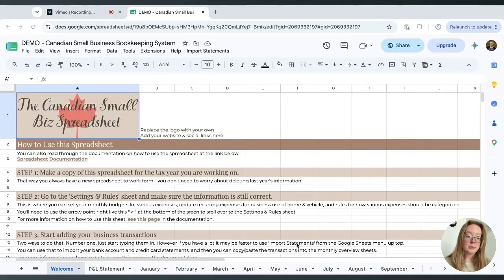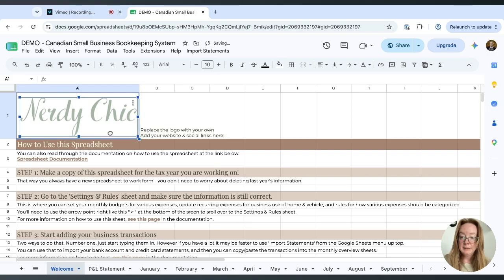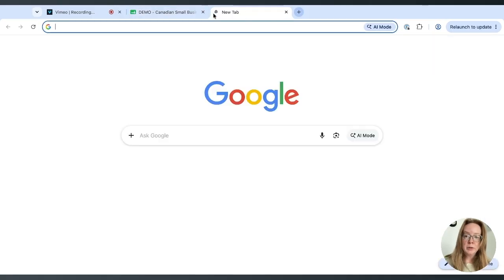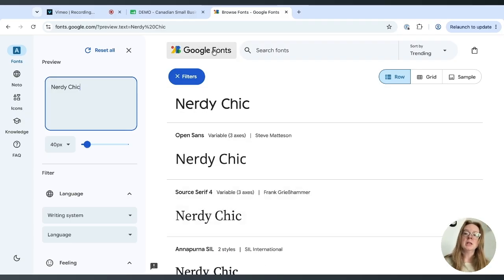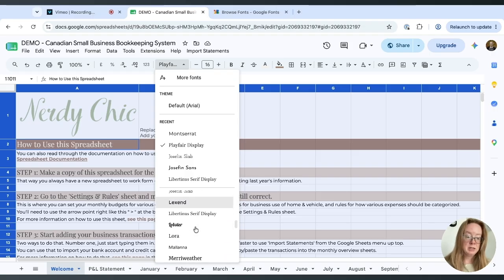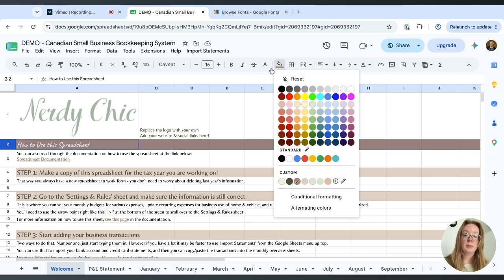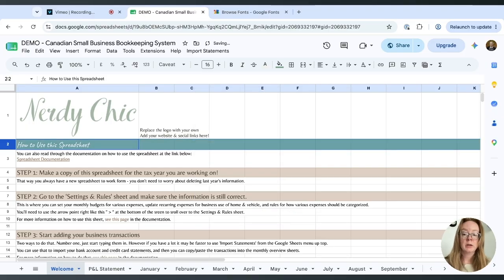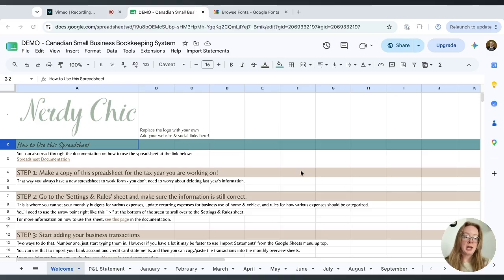How to Change the Logo, Fonts & Colours in ChicBooks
To see a demo version, find out more, and get your own copy see the

The bookkeeping system that was specifically developed for Canadian small business owners!

If you want to update ChicBooks (formerly the Canadian Small Biz Bookkeeping System) to match your business' branding, here is how to do it.